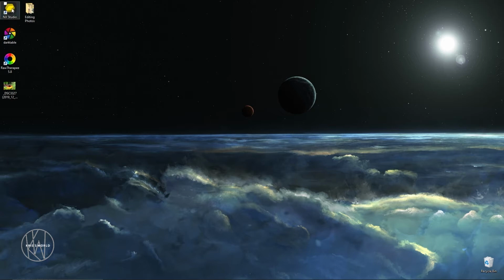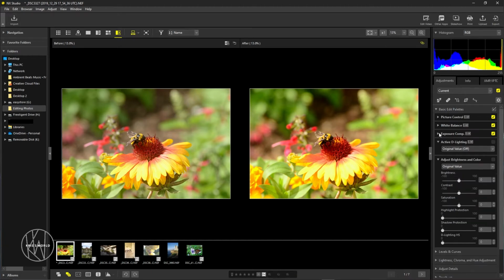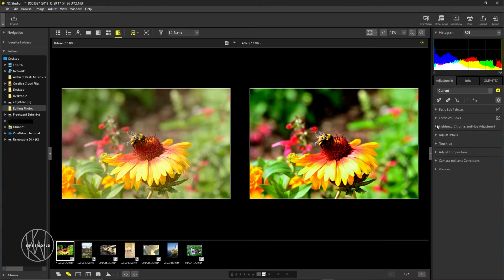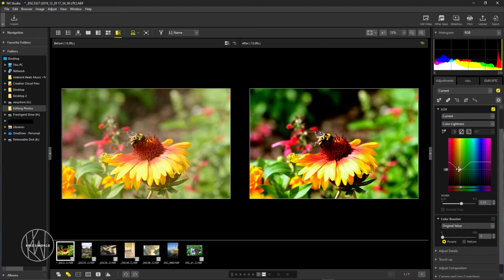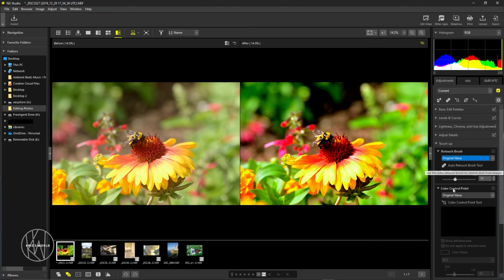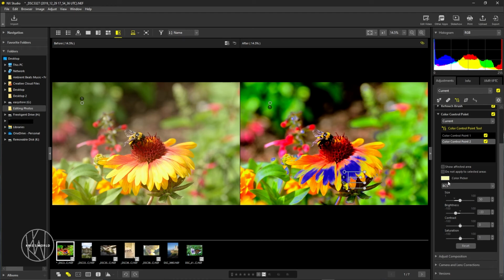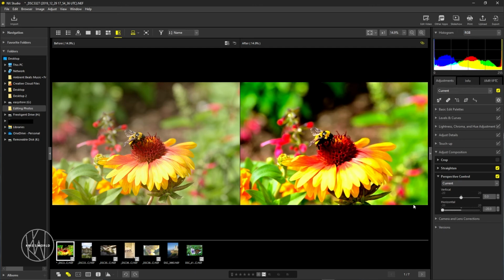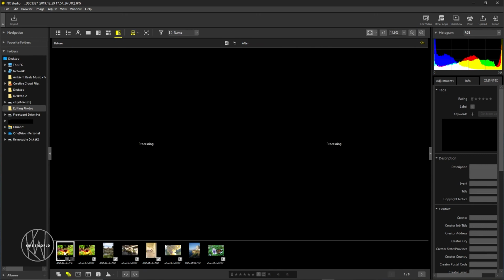Nikon NX Studio Editing Tutorial for Beginners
Hello everyone in this video I will be doing a beginners tutorial on Nikon NX Studio.  This is a completely free application from Nikon that allows you to edit your Raw images and then convert them into jpegs. I have never used this program to edit photos ever! So you will get the full experience of what it would somewhat be like if you downloaded this software and had no idea how it worked.  I'll be your guinea pig so to speak. Below I will place the link so you can download it yourself and give it a try.  Below are also the other 2 photo editing software programs that I will be making a video on so you can get that experience as well as me being a complete noob to those too.  Hope you're all doing well.  See you in the video! 😃

^^^Equipment Used :
^^ Sony ZV-1
^^^ DJI Osmo Pocket
^^^Lav Mic used
^^^Rode Wireless Go microphone system